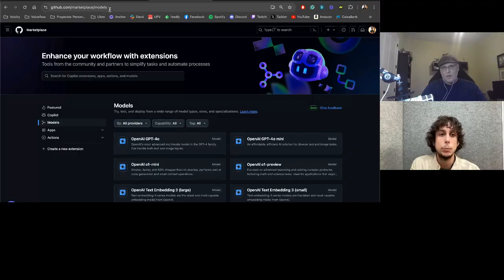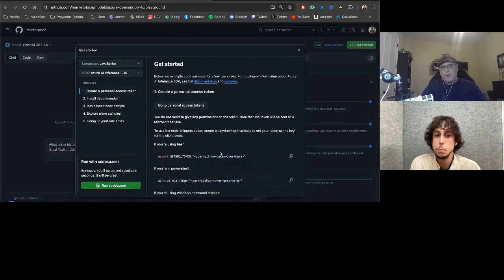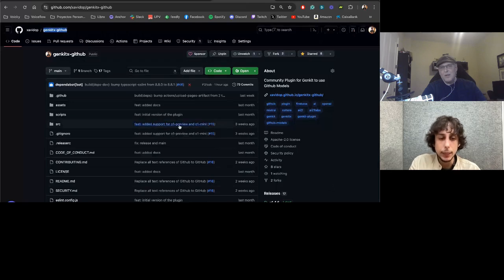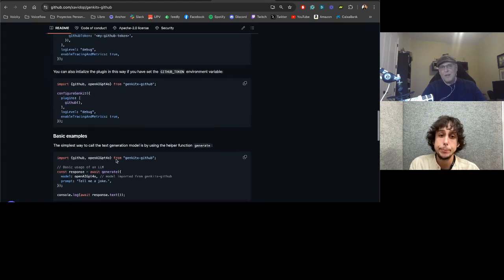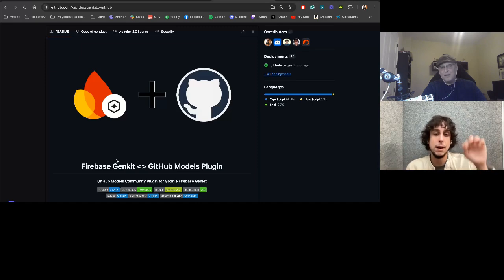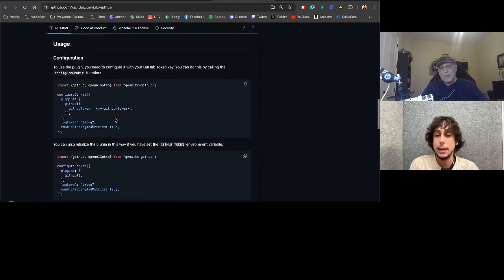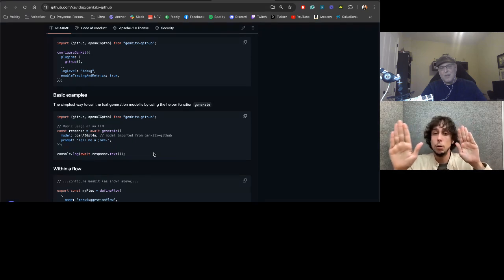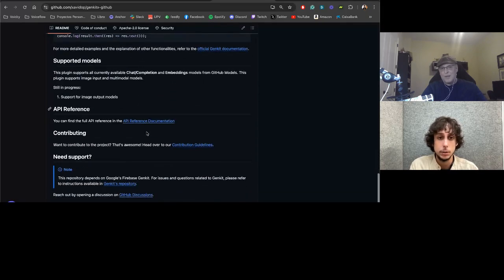Episode 210 - Simplifying Generative AI Development with Firebase GenKit & GitHub Models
Join Mark and Xavier on Two Voice Devs as they dive into the world of generative AI development with Firebase GenKit and GitHub Models. Xavier, a Google Developer Expert in AI, Microsoft MVP in AI, and GitHub Star, shares his insights on these emerging technologies and his open-source project that bridges the gap between them. Discover how Firebase GenKit offers a simpler, more modular approach to building GenAI applications compared to frameworks like LangChain. Learn about GitHub Models and how they provide easy access to various LLMs for experimentation and prototyping. Xavier also discusses the challenges and rewards of open-source contribution and how community feedback fuels innovation. This episode is a must-listen for developers looking to explore the exciting landscape of generative AI.

Timestamps:

[00:00:00] Introduction
[00:00:50] What is Firebase GenKit?
[00:06:08] What are GitHub Models?
[00:09:24] Moving GitHub Models to Production
[00:10:30] The GenKitX GitHub Plugin: Origin, Approach, and Challenges
[00:14:14] Coding with Firebase GenKit
[00:16:07] The Importance of Open Source
[00:19:46] Using Firebase GenKit with Voiceflow
[00:20:35] Conclusion and Call to Action

Thumbnail by Imagen 3 with prompt:
Cartoon ink and paint, with a touch of tech.
Scene: Two podcast hosts, sitting in front of microphones,
smiling and engaging in conversation.
The host on the left is a clean-shaven male caucasian in his early 50s,
wearing a dark blue t-shirt, a brown flat cap, and glasses.
The host on the right is a young man with
light olive skin and curly brown hair,
a short beard and mustache,
wearing a light beige button down shirt.
Warm, inviting lighting.
Background:
Visually engaging and subtly represents the core topics:
Firebase GenKit and GitHub Models through the use of
abstract visuals of code snippets.

Negative prompt:
beard